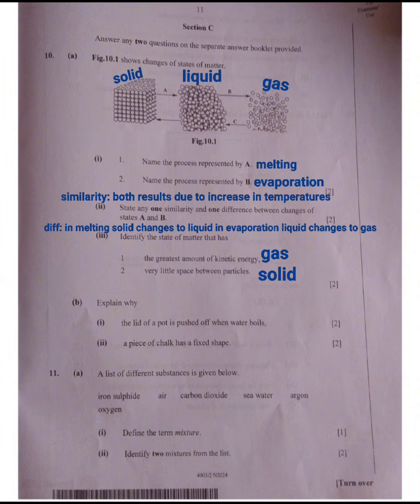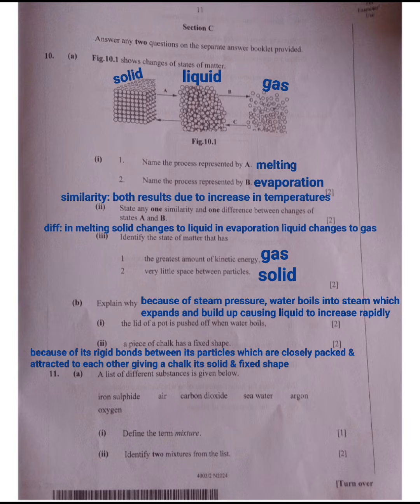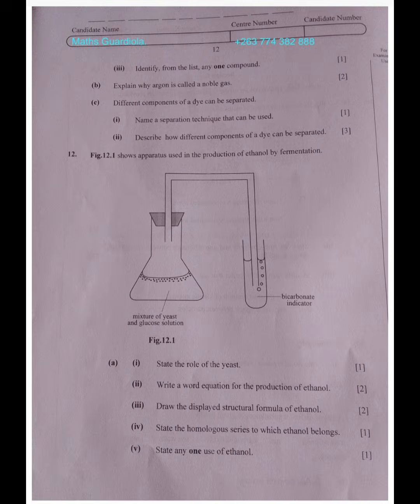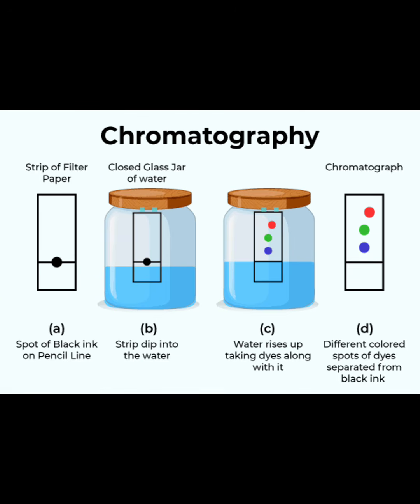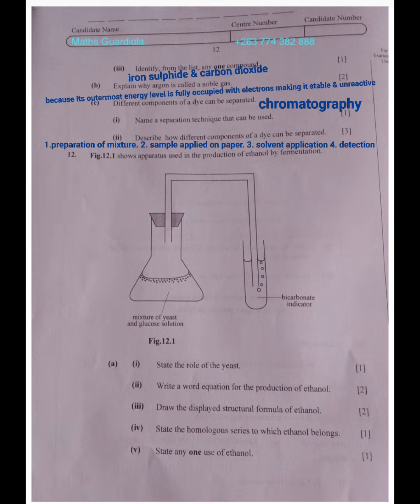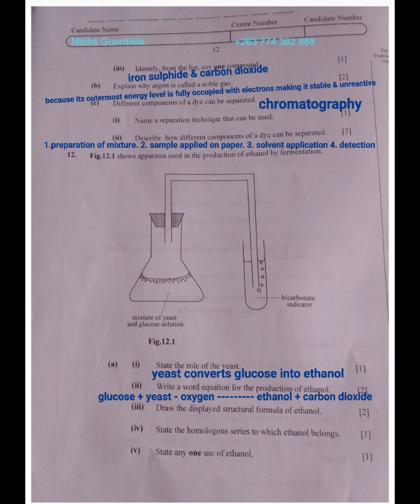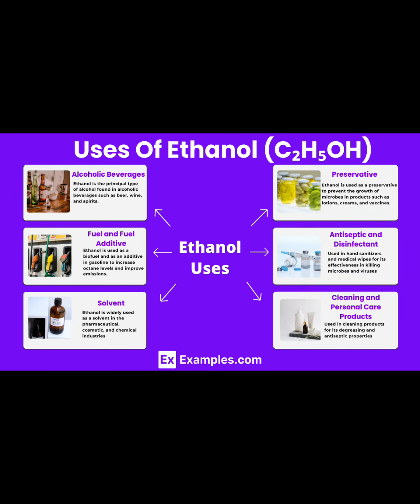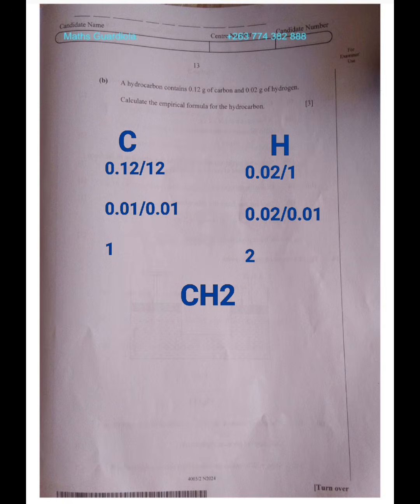Zimsec Nov 2024, Combined Science Paper 2, Solutions for Section C